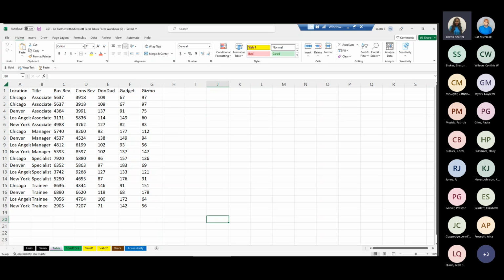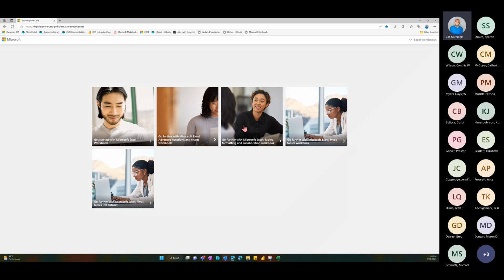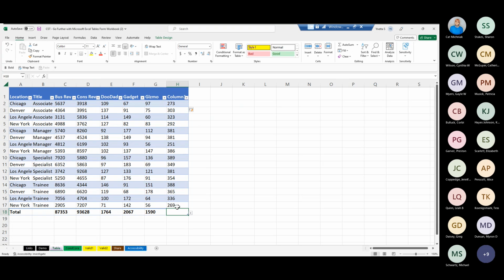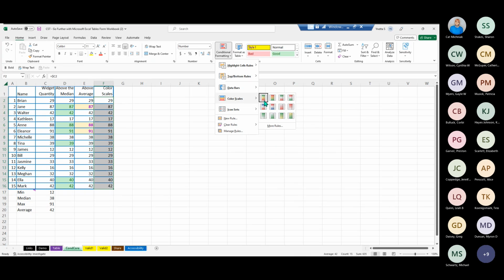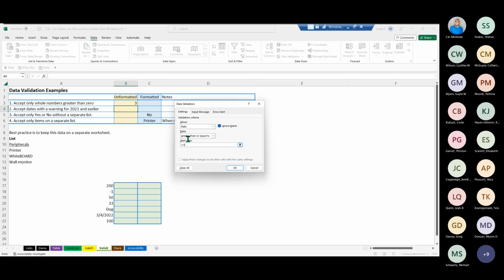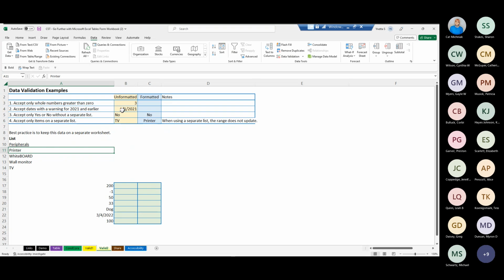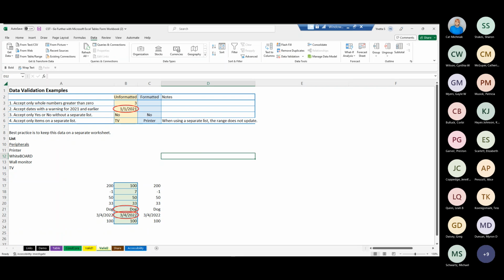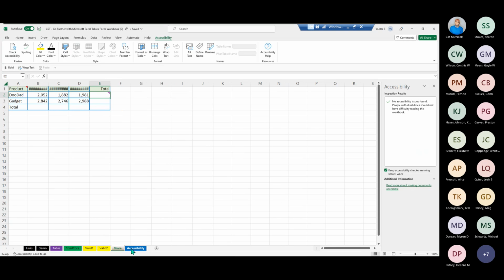Microsoft Excel Tables, Formatting and Collaboration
Jan. 24, 2023, training for the N.C. Department of Information Technology on creating and editing tables, formatting and collaboration in Microsoft Excel.